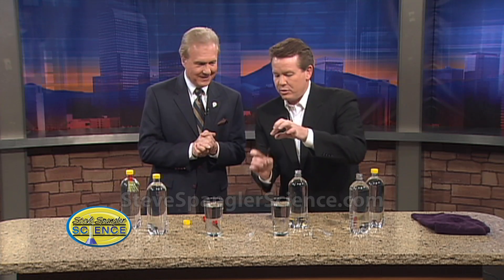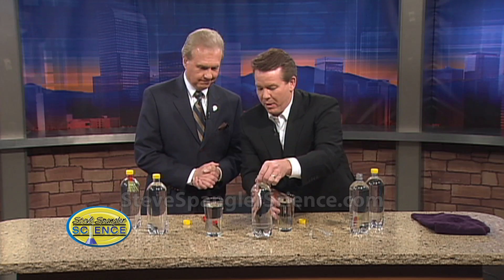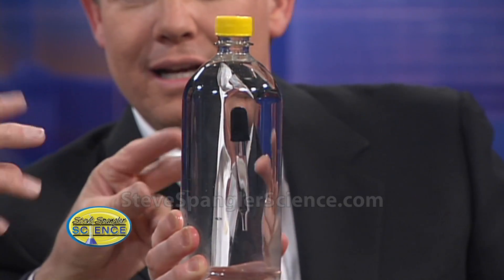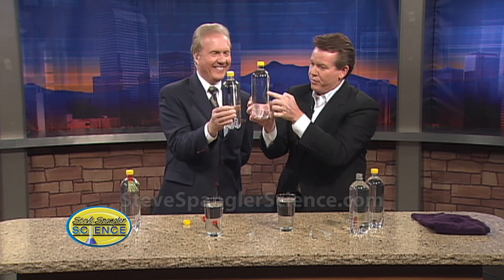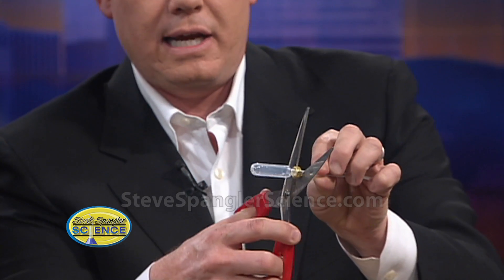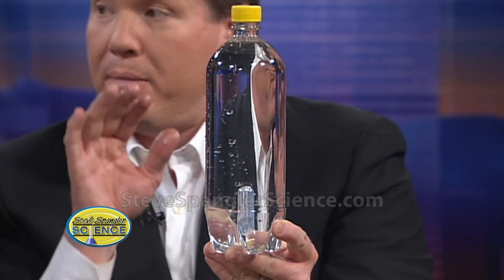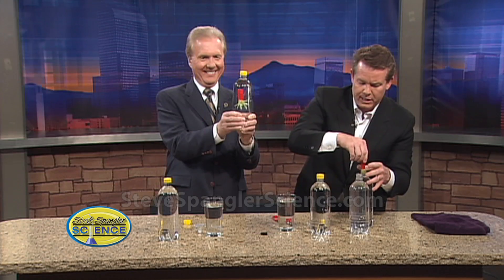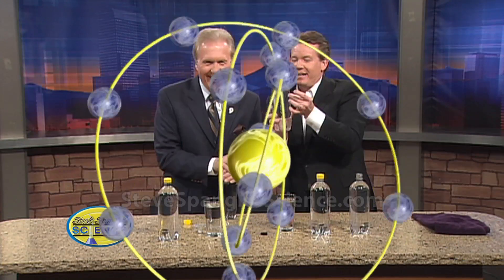Soda Bottle Diver - Cartesian Diver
Check out this and other cool science experiments You'll want to save a few plastic soda bottles to do Steve Spangler's science experiment. All we know is that he's asked Mark to roll up his sleeves and be prepared to get just a little wet.